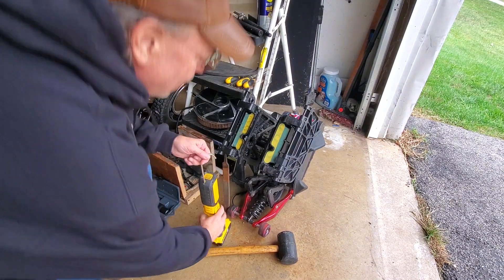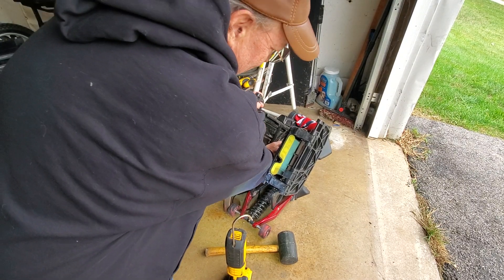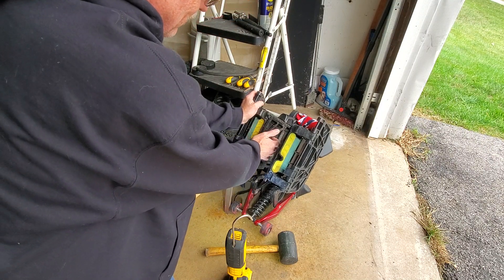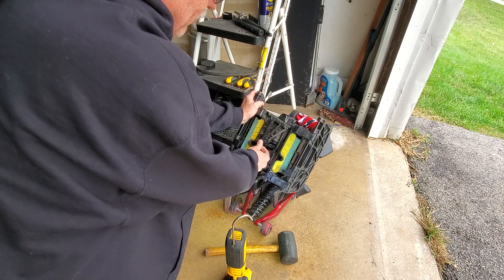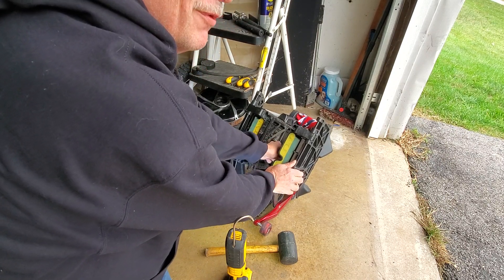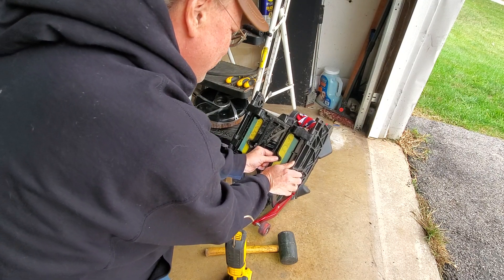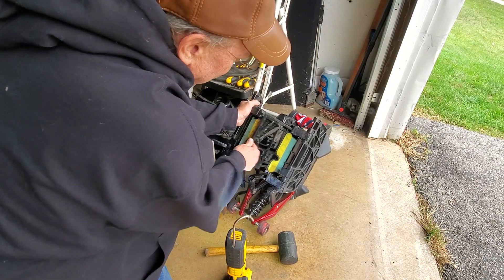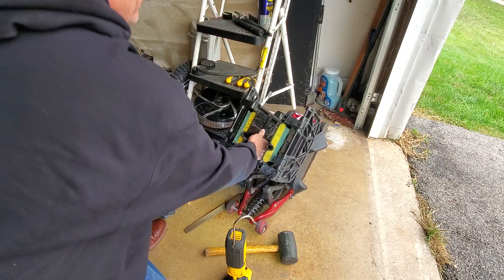Proof of KingSong S22 Slider Friction Problem